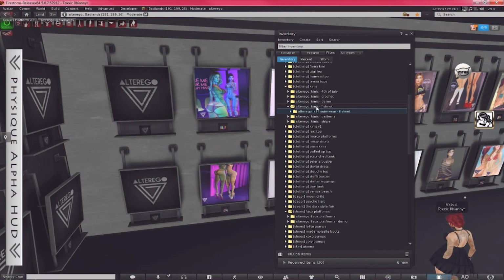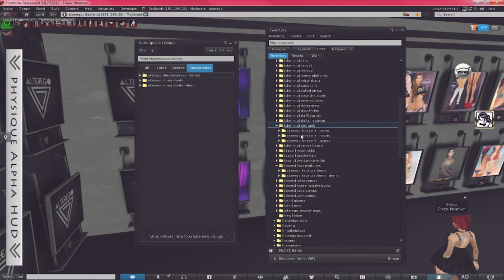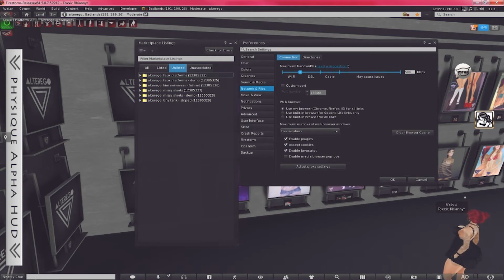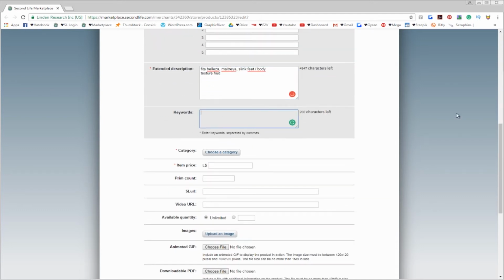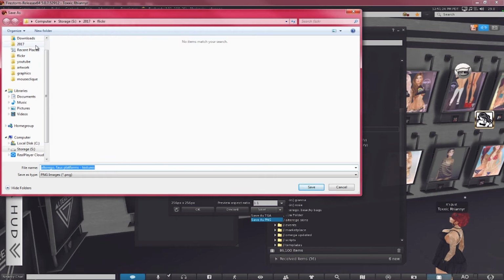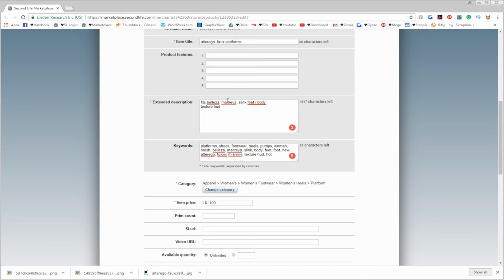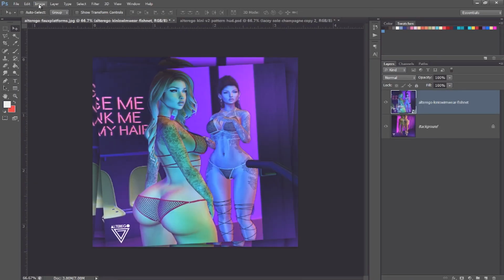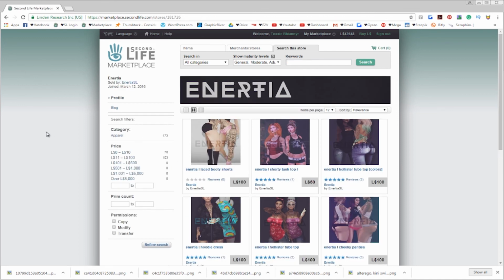♡ Creator Life : Secondlife Marketplace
Viewer Request - Hey lovelies, I had a request to teach yall how to upload products to the Marketplace. So, I was updating mine today and flipped on the recorder! If you have a request on something you would like to see filmed, lemme know in the comments below, if its something I can do, I’ll make it happen!

♥Toxxic Rhiannyr - AlterEgo / Graphic Designer

♥ LET’S BE FRANDS!!
TWITTER ‣ @toxxicworld
YOUTUBE ‣ /toxxicdesignstudios
PINTEREST ‣ /toxxrhiannyr